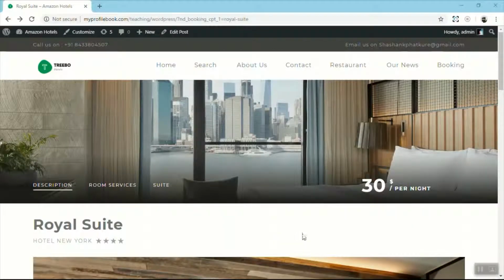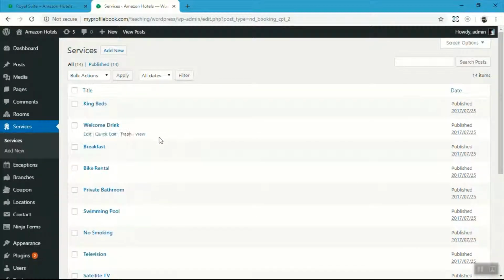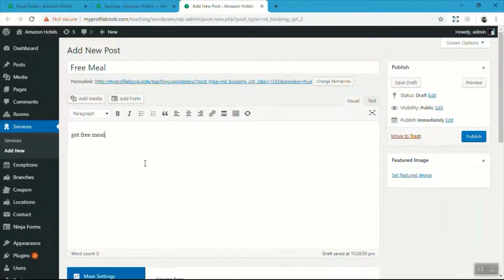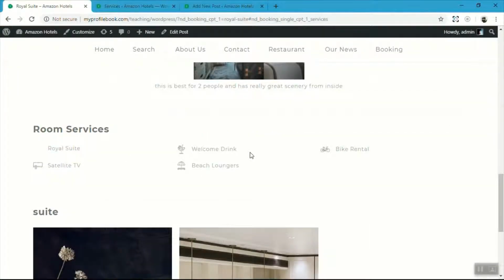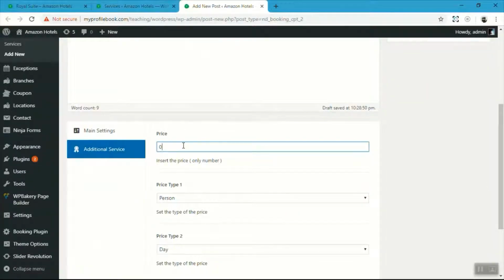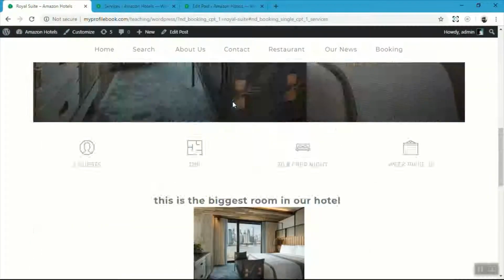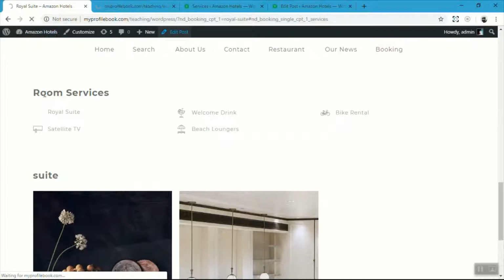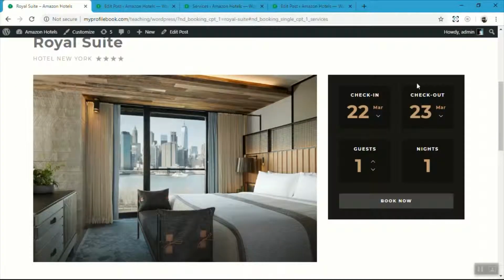Create Hotel Website 2019 - Creating New services in hotel free / extra service ( paid ) - part 1